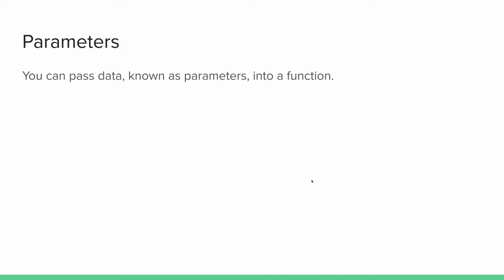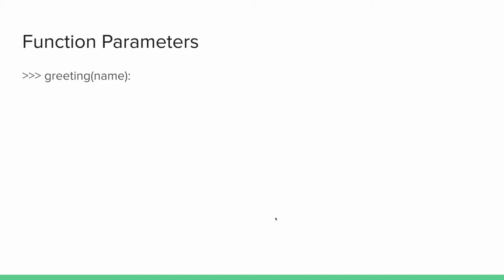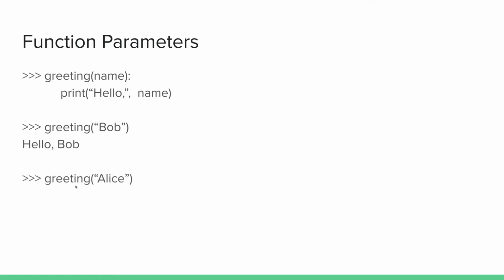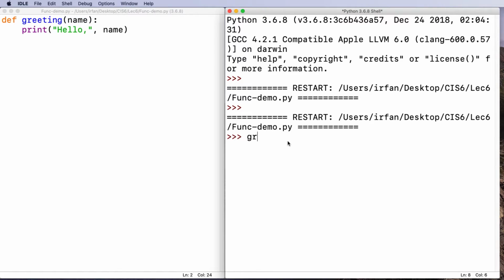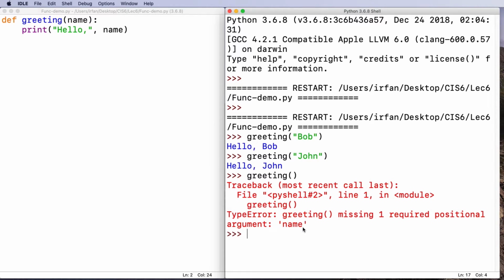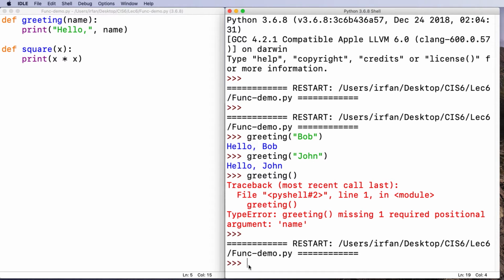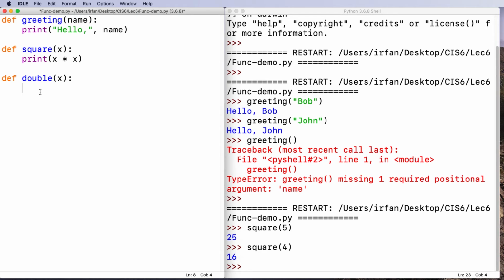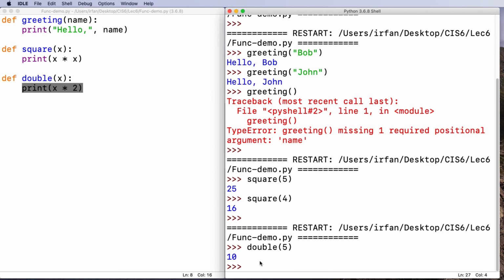Python Functions 3: Function Parameters